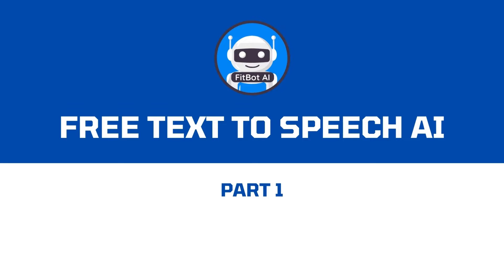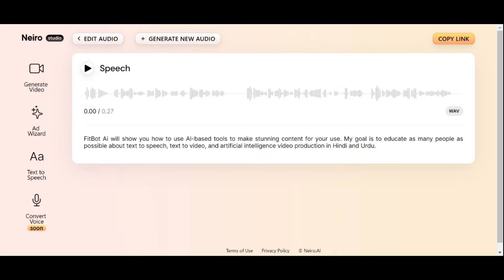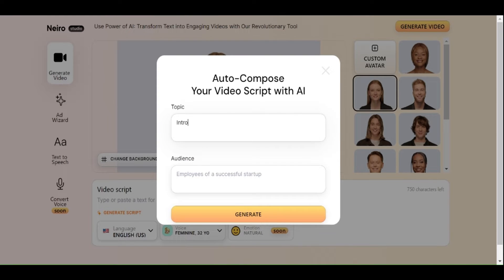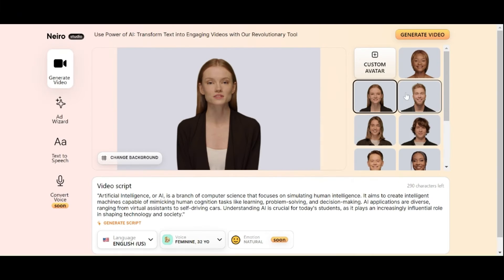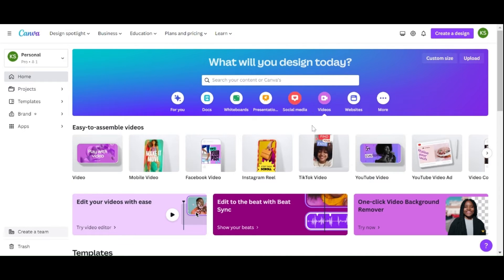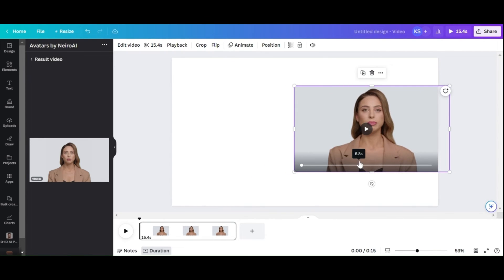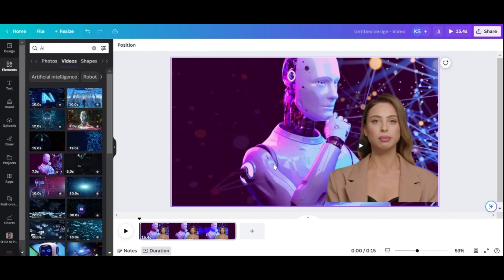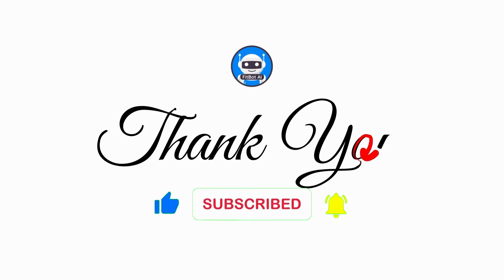AI Video Generator 100% Free | AI Text to Speech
Are you ready to revolutionize your content creation game? Look no further! Welcome to our cutting-edge AI Video Generator and Text-to-Speech platform that will take your projects to new heights without costing you a dime!

1. High-Quality Mic
2. Laptop
3. Camera
4. Lights
5. Extension Cord
6. PC Monitor
7. Wireless Keyboard + Mouse
8. Chair